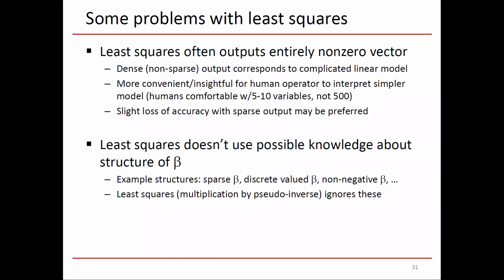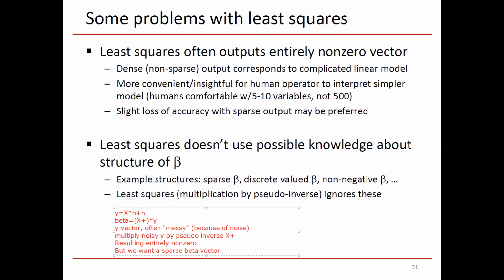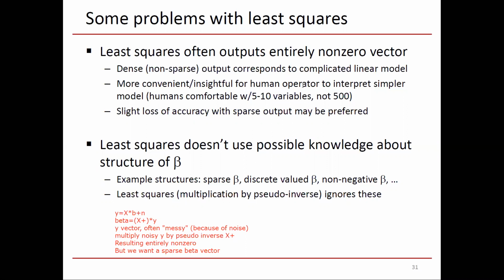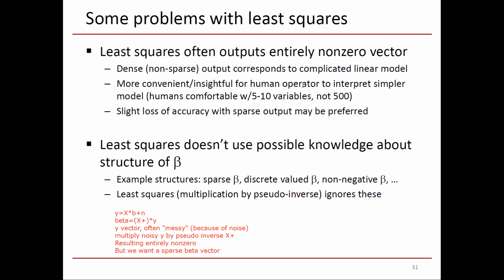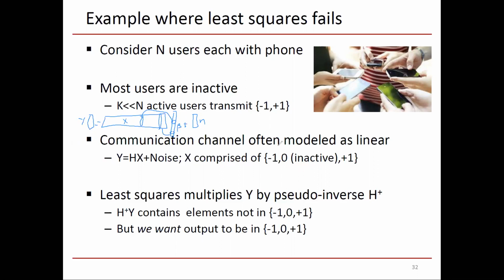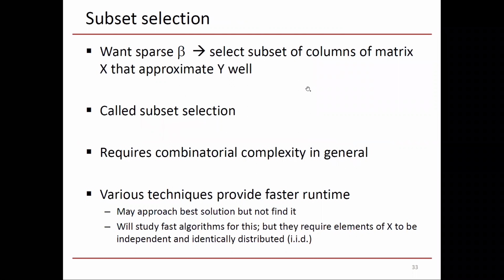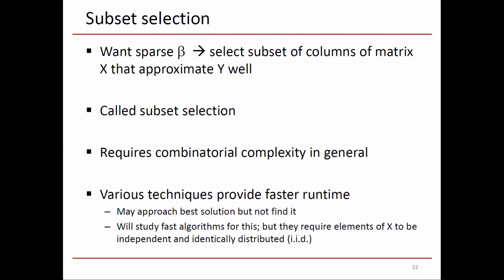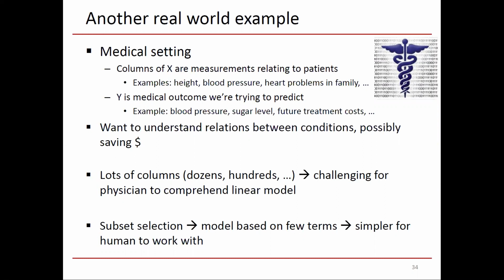Subset selection (ECE 592 Module 30)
This module covers subset selection. In some applications, we want our coefficients vector, which we are estimating, to be sparse. A sparse coefficients vector will mostly be comprised by zeros. One reason to want it to be sparse is in order to reduce the number of explanatory variables in a reduced linear model. Another reason to want a sparse coefficients vector is when we are estimating man-made data that is in fact sparse (e.g., communication signals). Least squares (LS) is a linear method (we multiply the measurements vector by a matrix), but it is unlikely for LS to return a sparse coefficients vector. The underlying problem is that LS does not exploit the sparse structure that we want the coefficients vector to have. To perform optimal subset selection while exploiting the sparse desired structure, combinatorial runtime is needed. That said, in the sparse signal processing part of the course, we will see that under some conditions we can perform near-optimal subset selection in polynomial time.